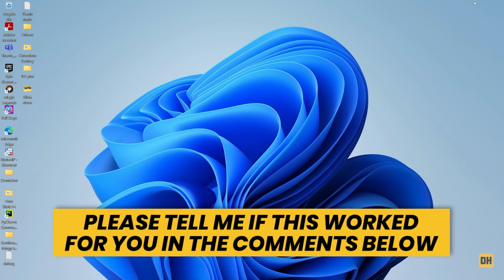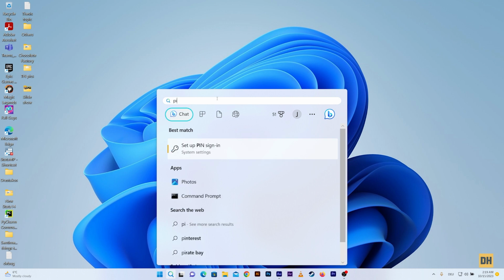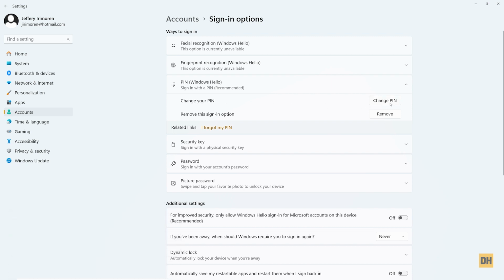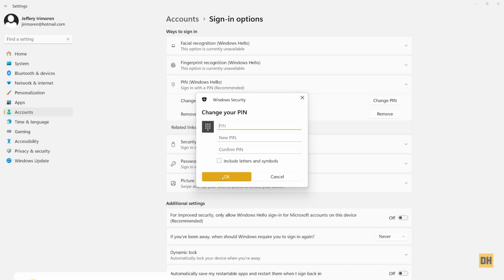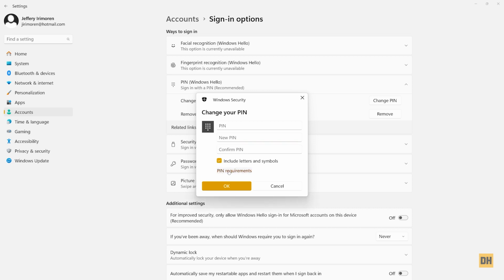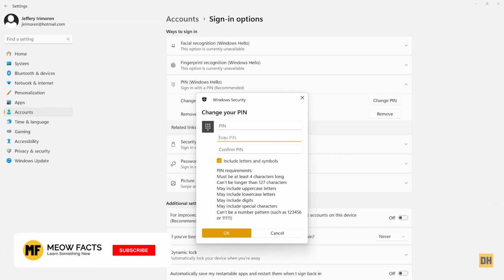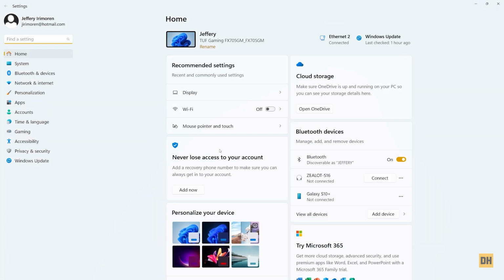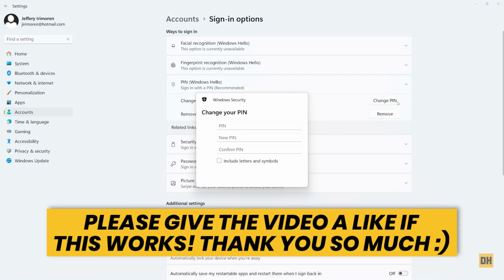How to Change your PIN Password in Windows 11 | How to Change Windows 11 Login PIN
In this simple-to-follow tutorial, learn How to Change your PIN password in Windows 11 | How to Change Windows 11 Login PIN.

⌚ Timestamps
0:00 Introduction
0:14 How to Locate Windows 11 PIN settings
1:05 How to Add Letters and Symbols to your PIN password in Windows 11
1:52 Alternative way to assess Windows 11 PIN settings
2:33 Thanks

How to Know Your Graphics Card on Computer 2023 | How do I Know My Graphics Card?

How to Add Page Numbers in Word Document 2023 | Add Page Number in Specific Page in Word